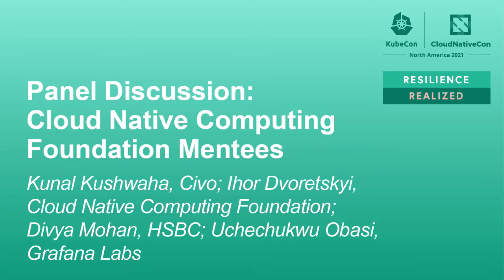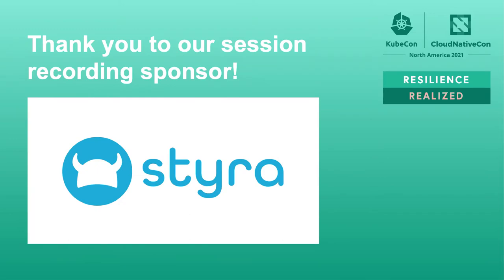Panel Discussion: CNCF Mentees - Kunal Kushwaha, Ihor Dvoretskyi, Divya Mohan, Uchechukwu Obasi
Panel Discussion: Cloud Native Computing Foundation Mentees - Kunal Kushwaha, Civo; Ihor Dvoretskyi, Cloud Native Computing Foundation; Divya Mohan, HSBC; Uchechukwu Obasi, Grafana Labs

The CNCF community has proven that open source is for everyone and every contribution counts. To support this statement, there have been numerous opportunities provided by the CNCF community to get more young people and new contributors get involved in the project. Namely, GSoC, GSoD, LFX Mentorship programs, CROSS, Outreachy. Although, the problem of lack of awareness about these opportunities still exists. As well all saw, over 69% of the attendees were first-timers, and many students joined as well. This panel consists of ex-CNCF mentees & CNCF program managers. They are going to share their experiences & tips, regarding how they got started with CNCF, their journey with the internship opportunities & mentorship programs. In addition to that, viewers would also learn how to get started with CNC projects, right from picking an organisation, to making their first contributions. In the end, the panel will share some community best practices and resources.